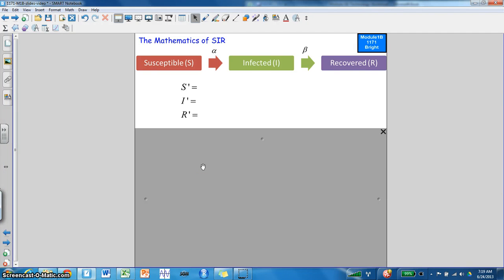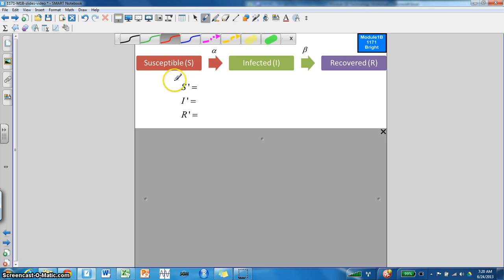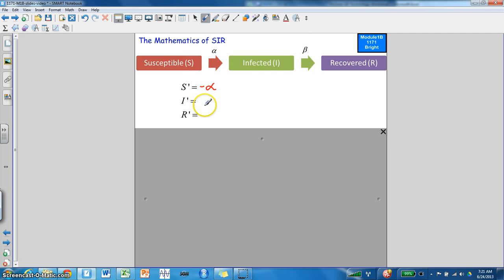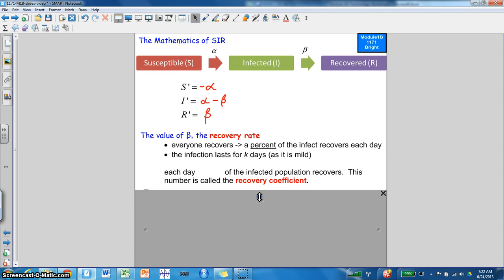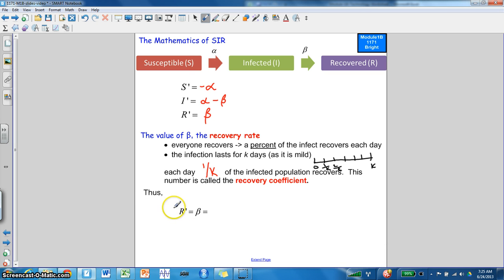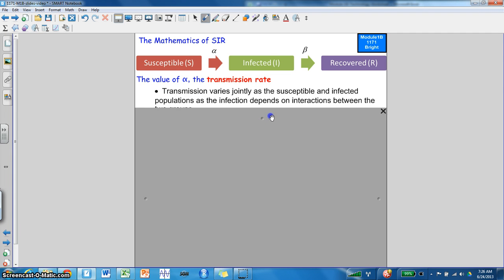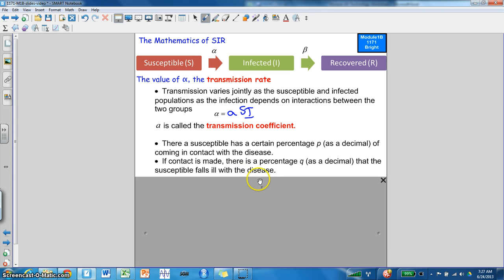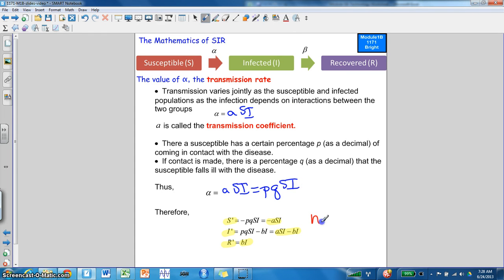Mathematics of SIR Model